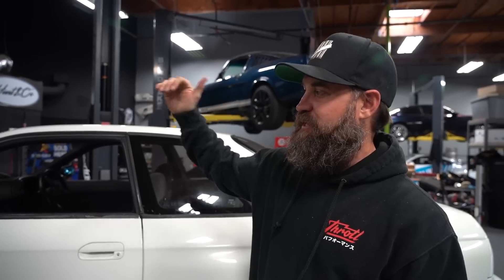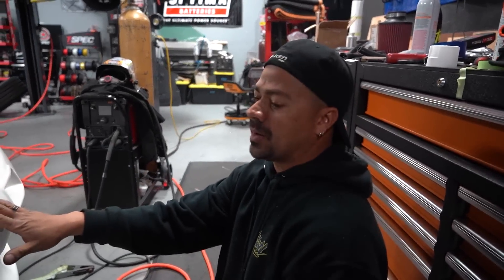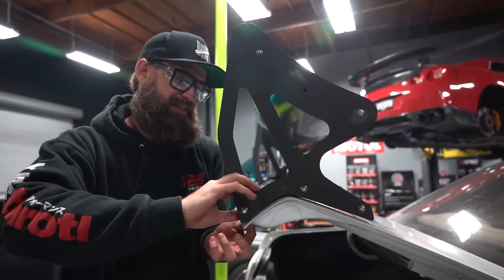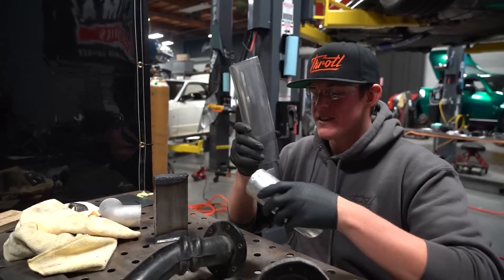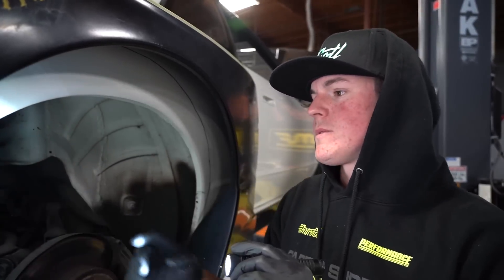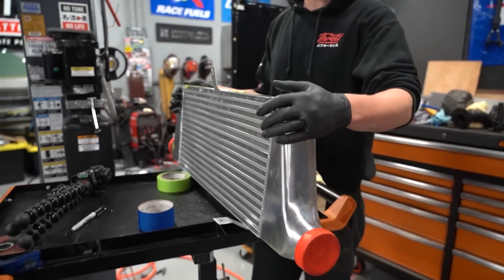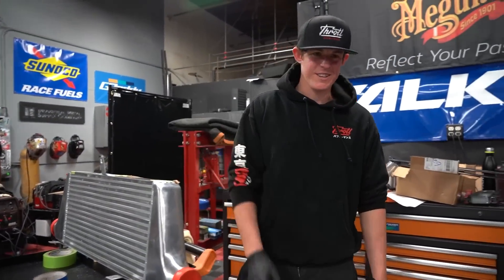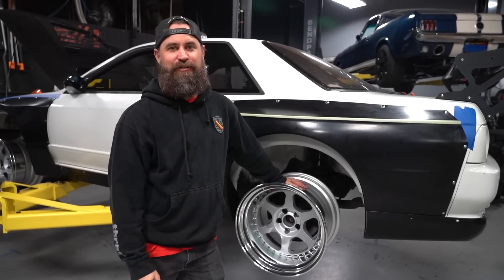Building and Heavily Modifying a 1989 Nissan Skyline R32 GTS-T - Part 2 - Pandem Widebody Kit is ON!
Get Entries to win our GTR: Every $1 spent = 1 Entry : Deadline is 12/31 at 11:59PM PST